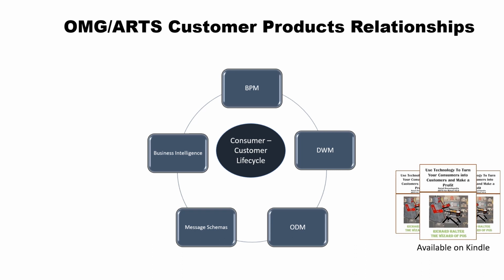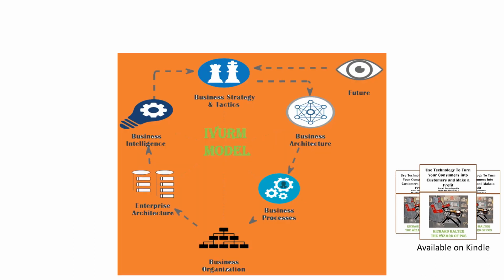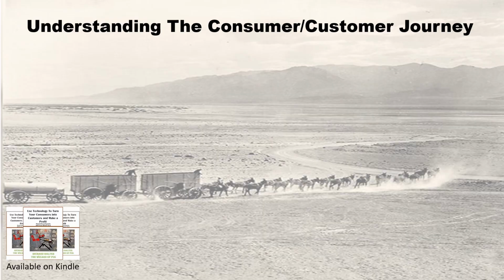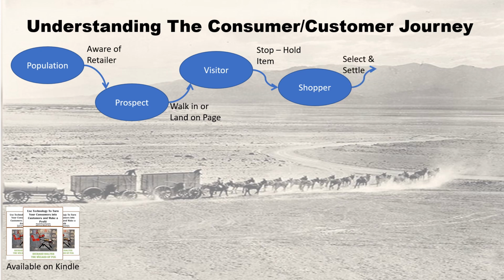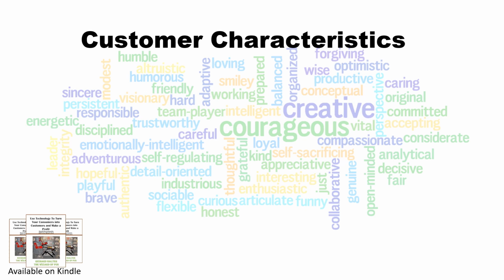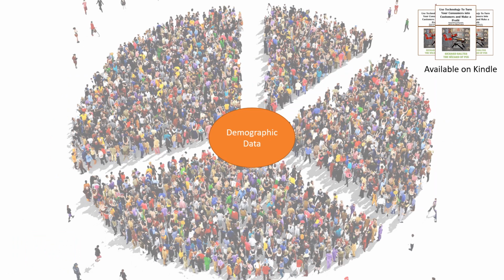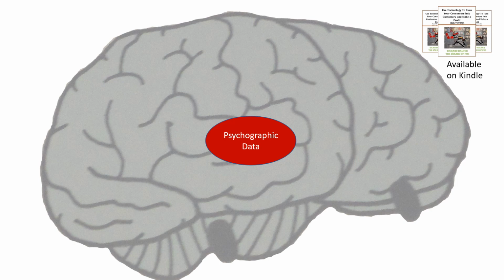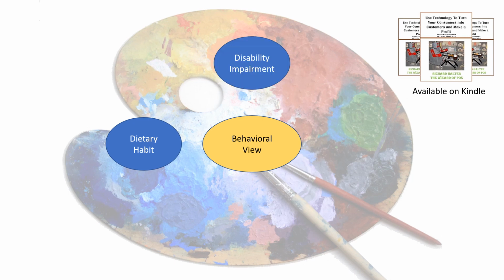Customer Information in the Modern Era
- The foundation of the Unified Commerce World is the Customer.  To make Artificial Intelligence work requires this customer information.  It is at the heart of everything in artificial intelligence. In today's world customers are even more important than ever. This video talks about the customer lifecycle as well as the characteristics of the modern customer.
- To understand the other components and how to put this Unified Commerce puzzle together is why I wrote version 2 of my book “ARTS for Retail Using Technology to turn your consumers into customers and make a profit”  There is so much information that it became a 3 volume series. To understand check out this post